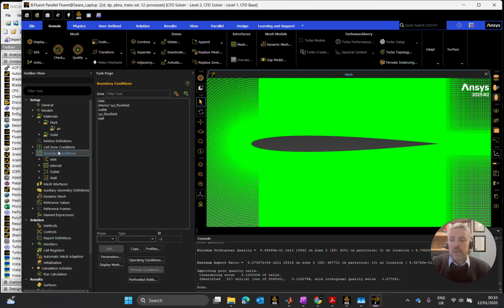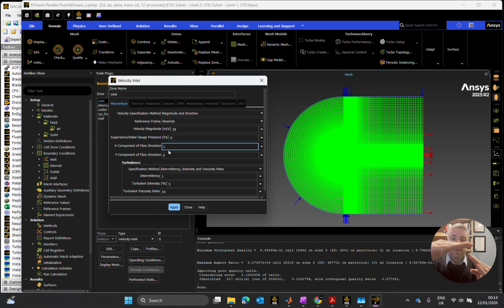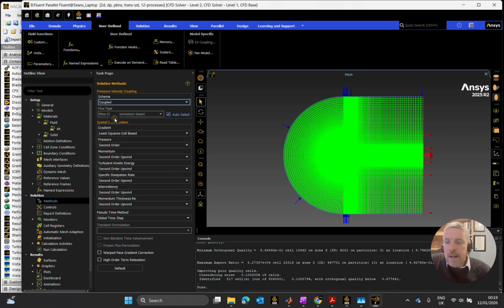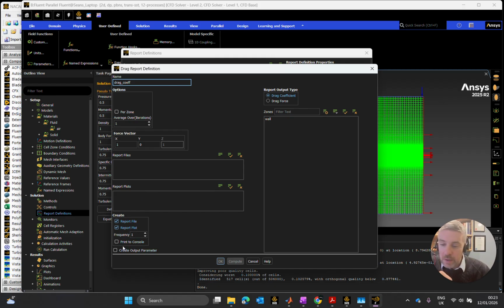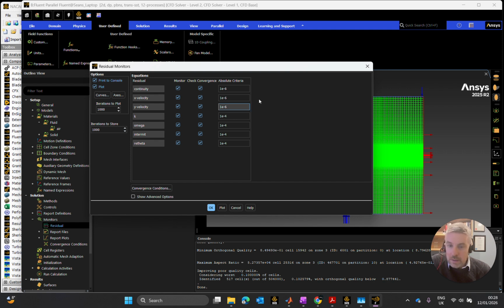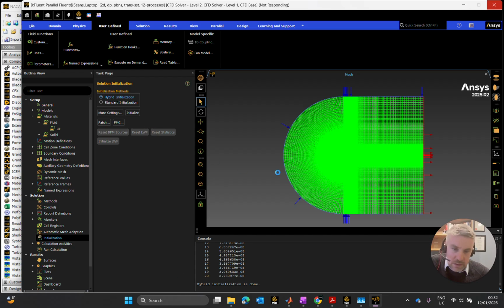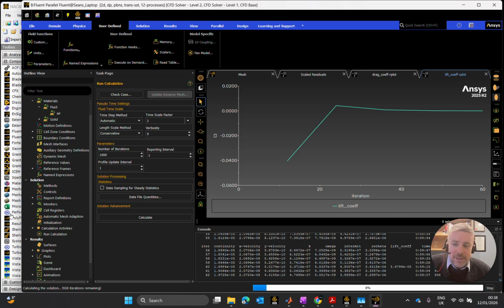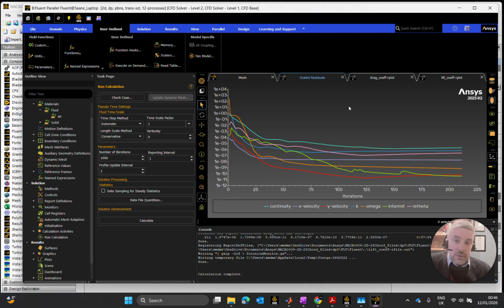STEM Racing Front Wing Airfoil - Solver Set Up Pt2 - Vid6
6th video in the STEM Racing car front wing series.  This video is part 2 of a 2 part set that shows the set up of the Fluent Solver for running the CFD evaluation.  In this video, the boundary conditions are set, the report definitions are added, convergence conditions entered, and the calculations to iterate to converged solutions to these variables are run.